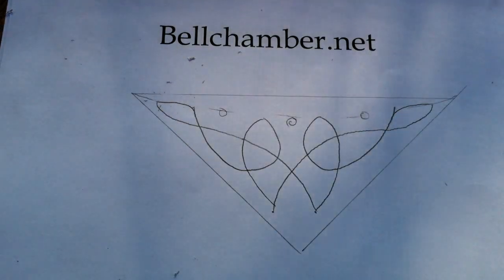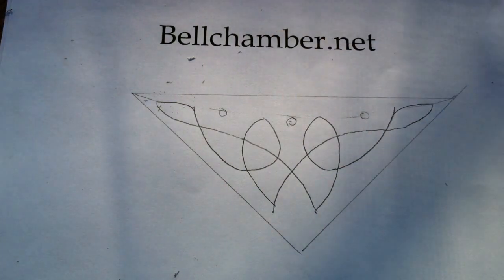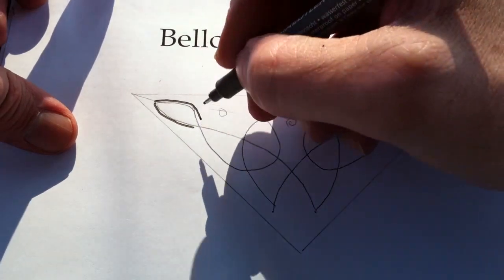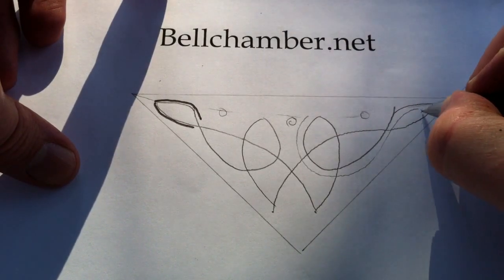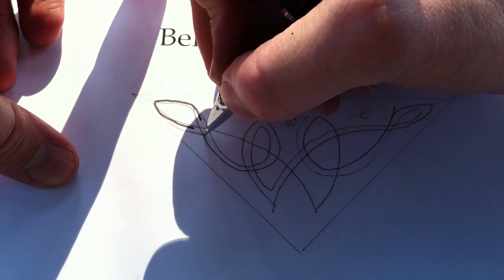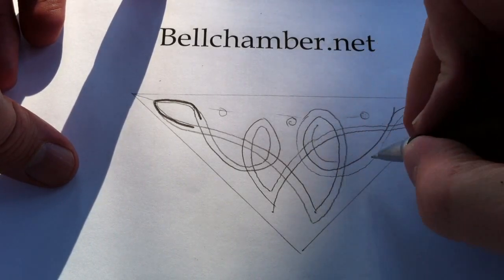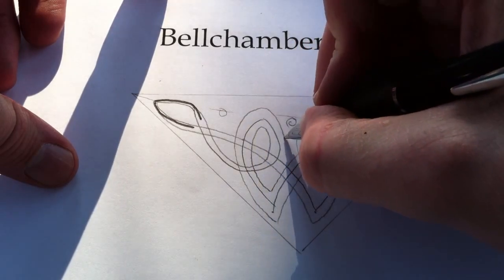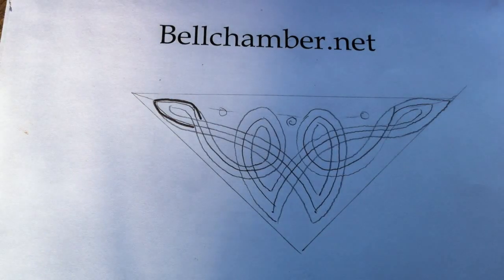How to Draw Celtic Patterns 28 - Triskele from Chi Rho page of Kells 2of9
in this segment the spine of the Double Triskele from the Book of Kells is complete and Jason Bellchamber shows how to draw around the spine in pencil.  This knot is more complex than a single ribbon in that it has 2 ribbons which make up the pattern.  Practice and patience are required to make this knot. Skill Level 4/4.